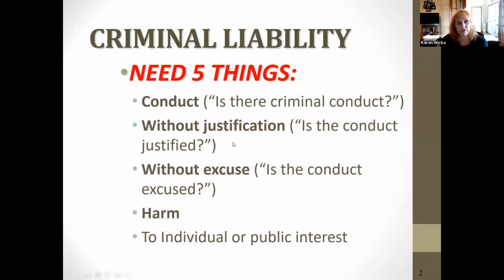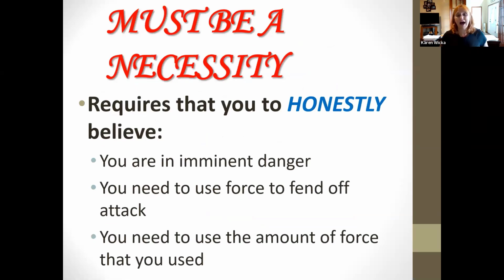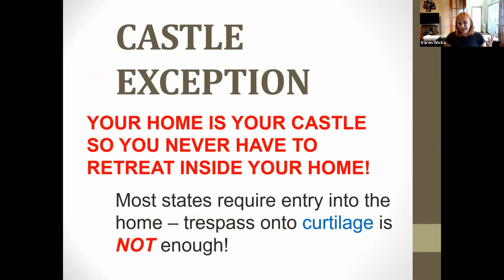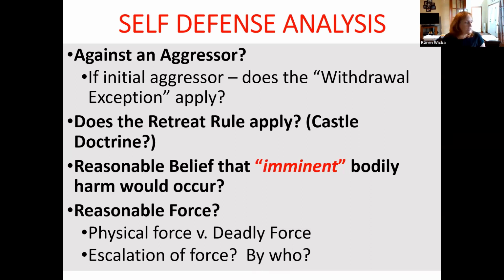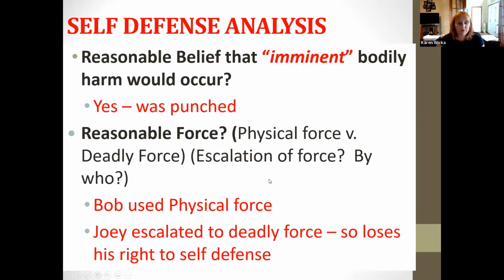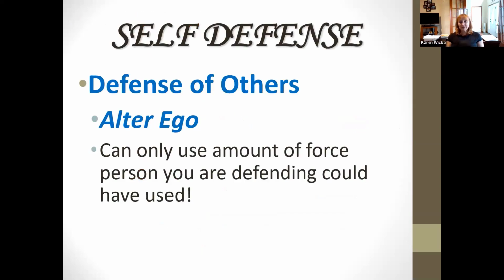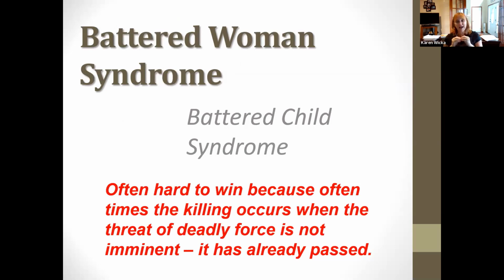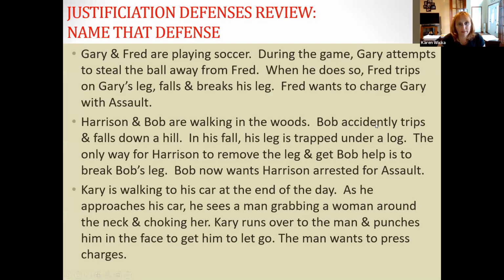Criminal Law Chapter 5 Self Defense Lecture Video